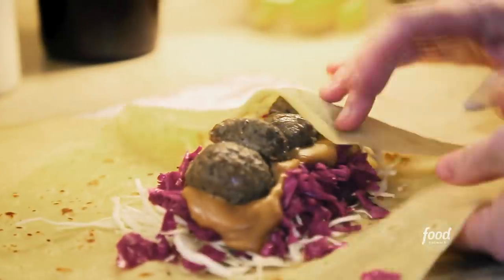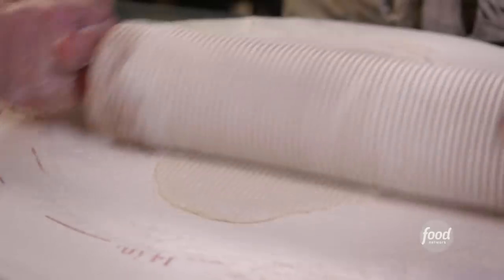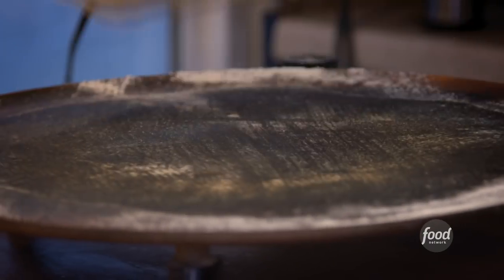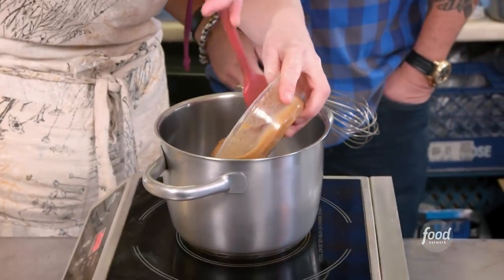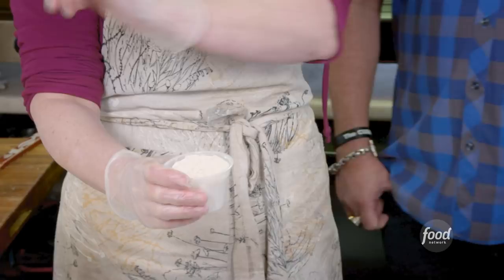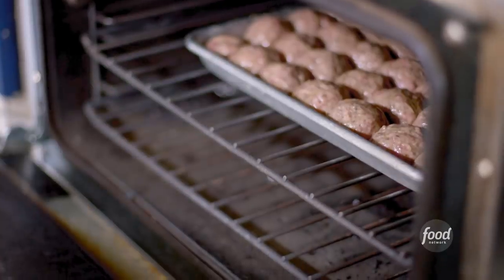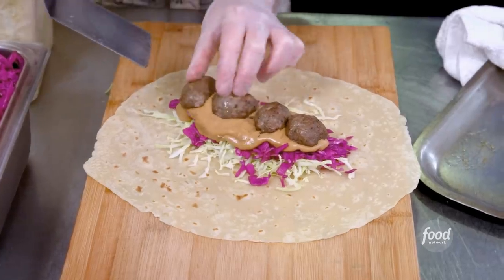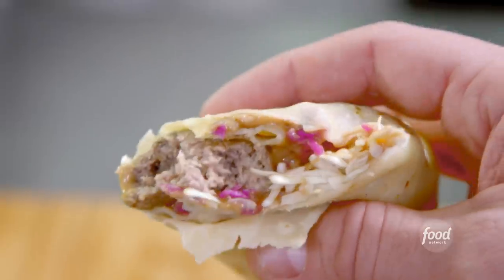Guy Fieri Tries a Norwegian Meatball Wrap | Diners, Drive-Ins and Dives | Food Network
"How have I existed this long without having this?" Guy Fieri says about the Norwegian lefse meatball wrap from Viking Soul Food.